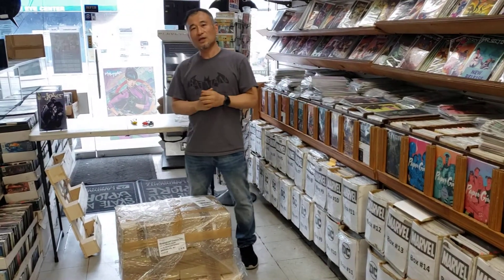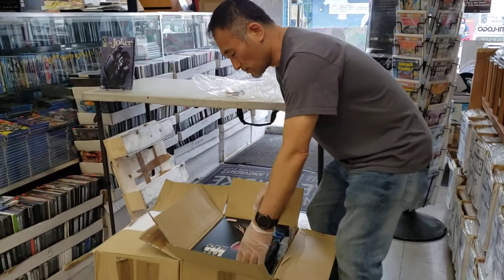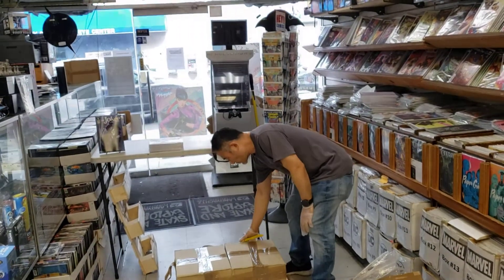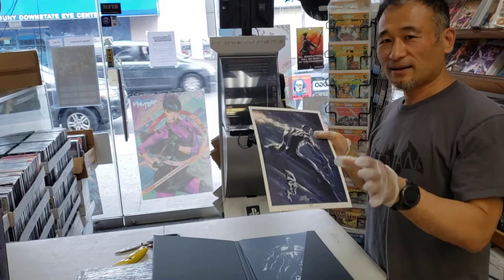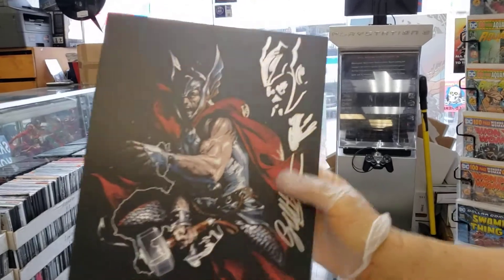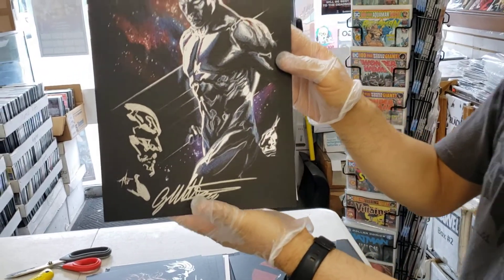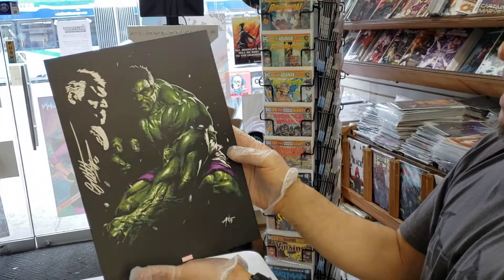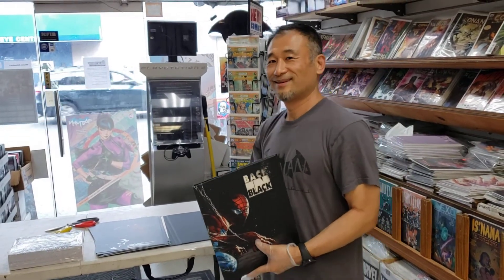Unboxing of 2/3 pallet from Rome! Searching for remarks by the master Gabriele Dell 'Otto!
Today we go on a treasure hunt.  Hidden somewhere within these pallets are the 15 remarked lithos from our beloved friend in rome!  Master Gabriele Dell'Otto has bestowed on us a great favor by remarking 15 individual lithos for our auction! Let see if we can find them here!